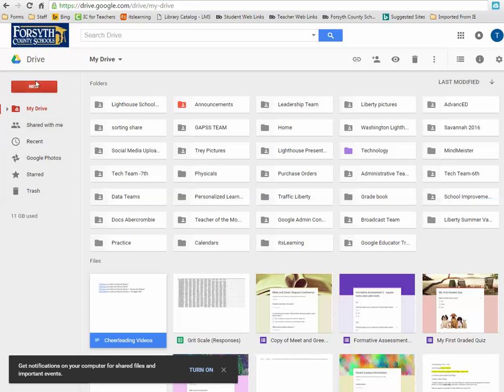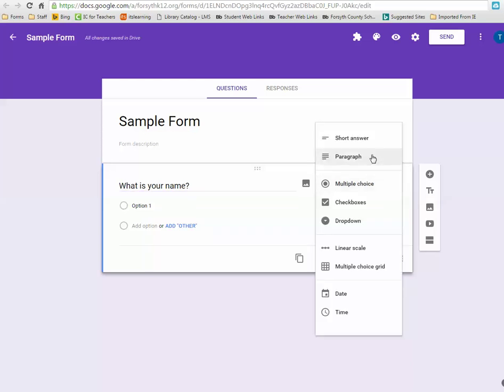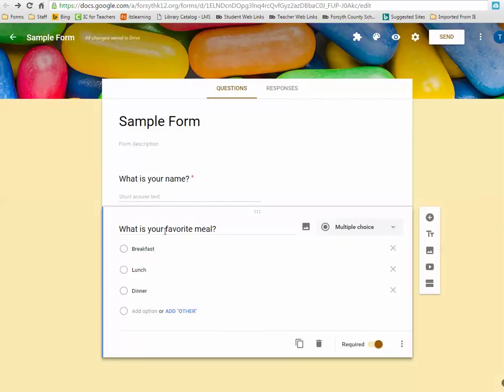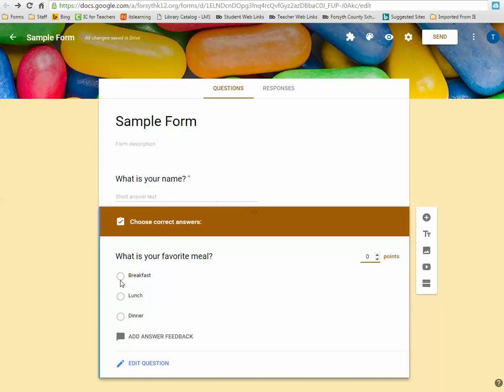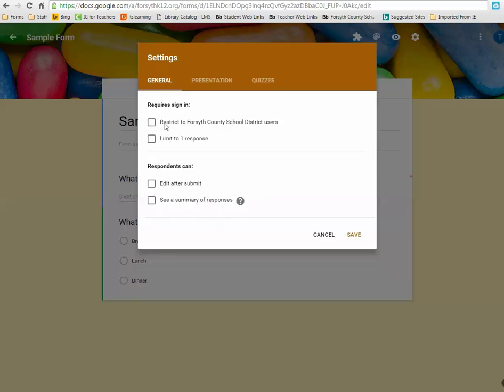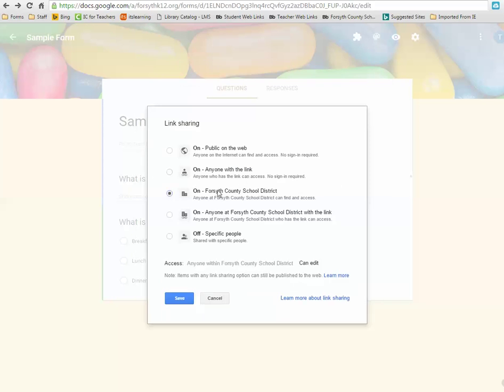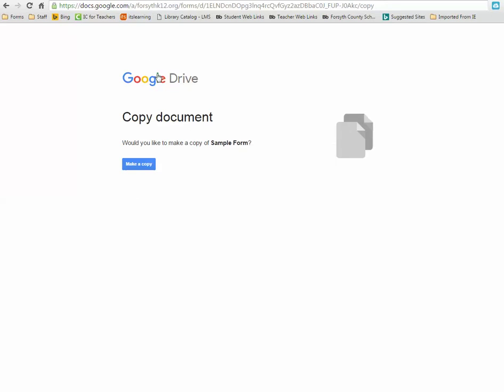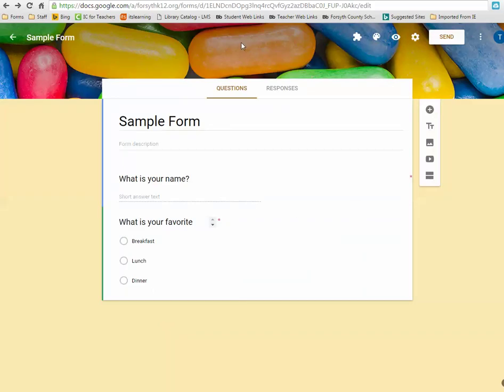Tracey's Google Forms PL